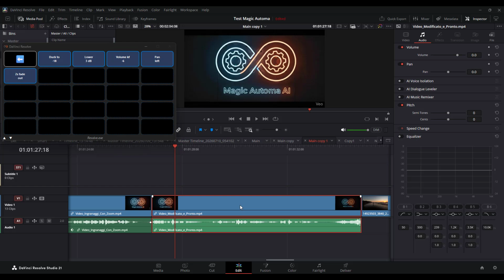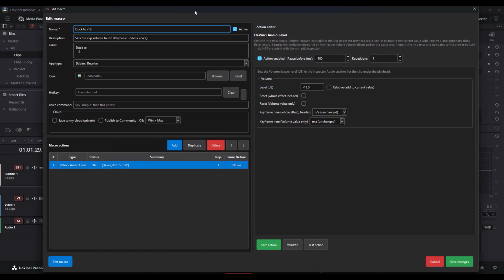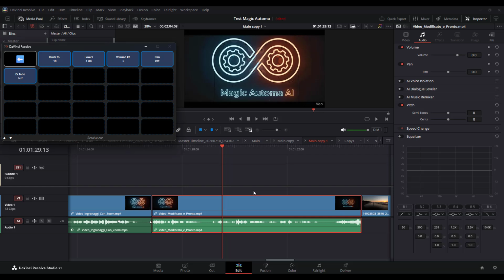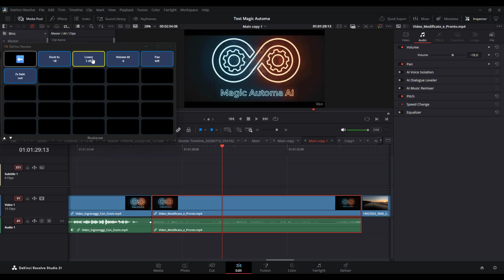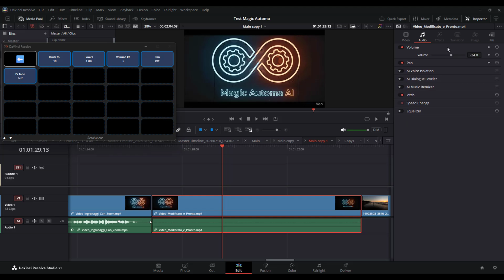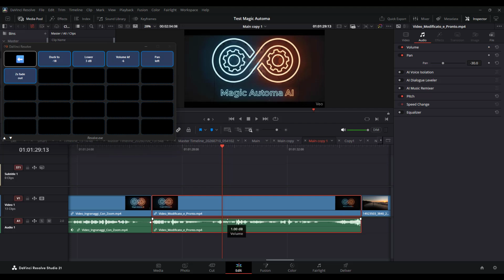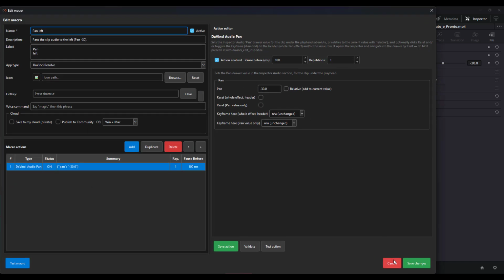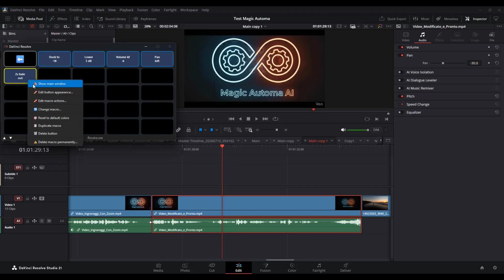76 - Audio in the Inspector: Volume, Pan and fades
Audio is the last ten percent — the part people actually hear. In DaVinci, to bring a clip down, you go hunting for that thin line above the waveform and drag it, hoping to stop at the right value. For a fade, keyframes by hand, one at a time. For every clip, from scratch. In this video three actions do it all from the Inspector, on the clip under the playhead: the Volume at an exact value, the Pan, and a full fade with one key. Same rules as the Inspector you know from videos twenty-four and twenty-five: the action opens the panel itself, you just type the numbers.

📚 In this video:
• DaVinci Audio Level
• Absolute and relative volume
• DaVinci Audio Pan
• DaVinci Audio Fade
• Recap